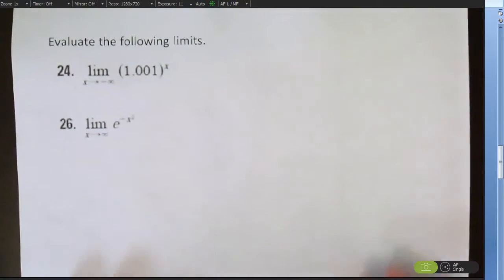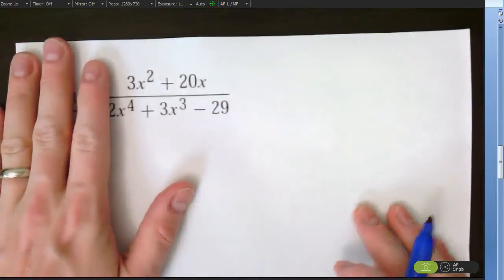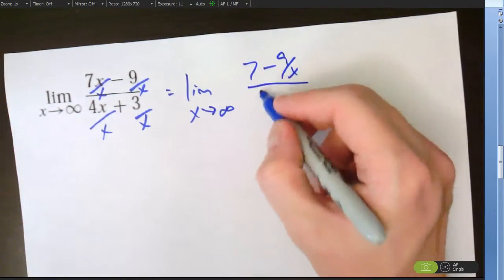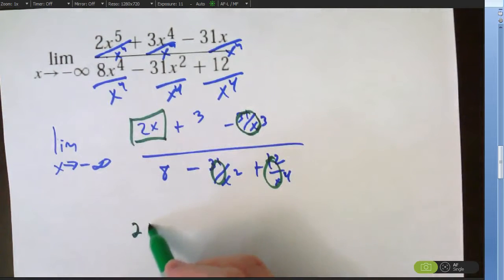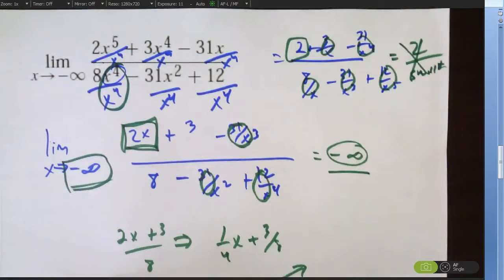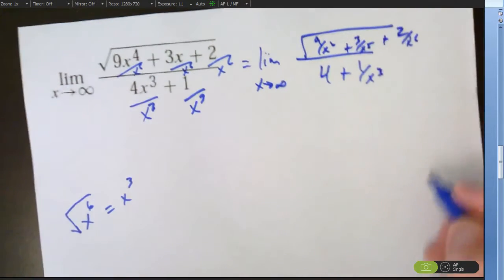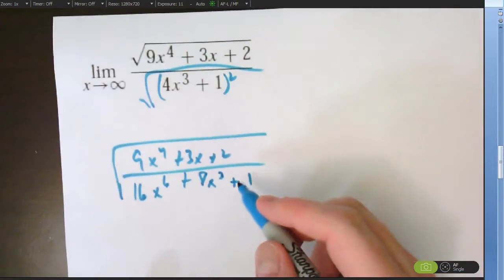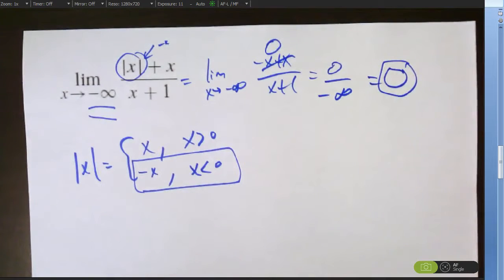1.5 - Day 1 Homework Help - Calculus